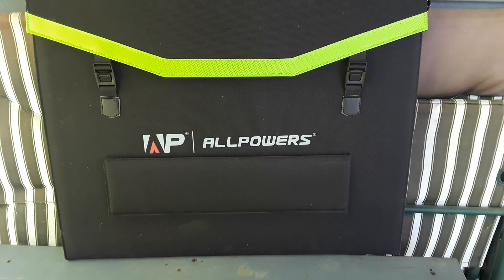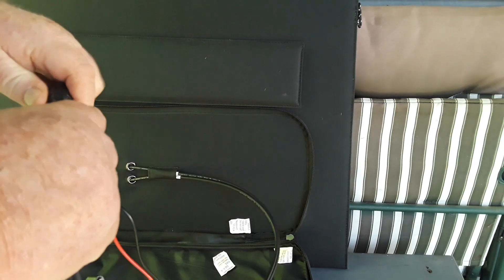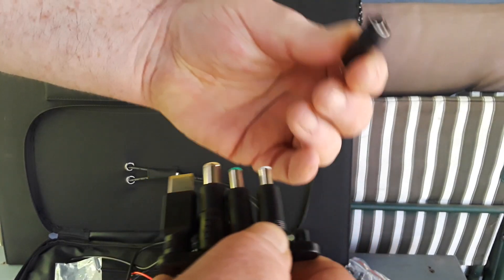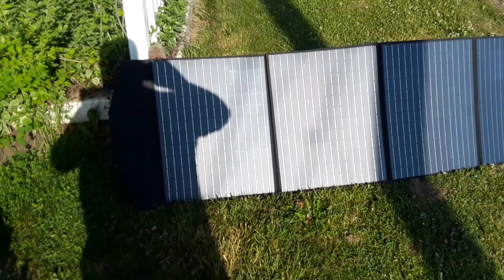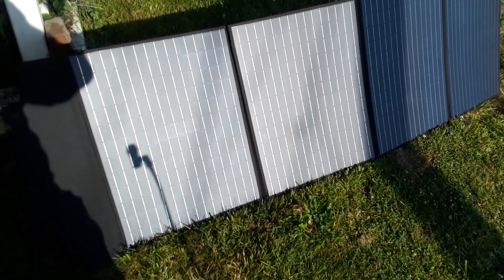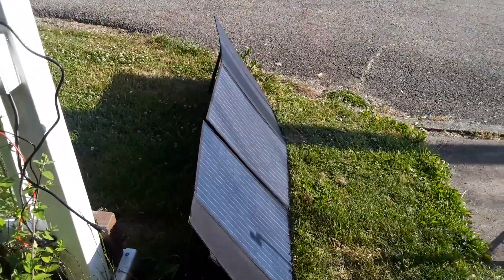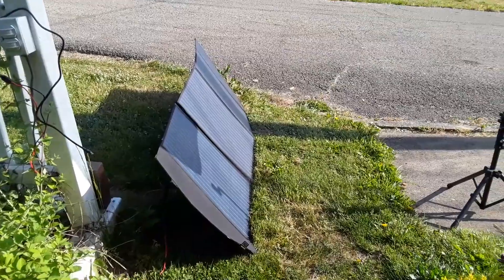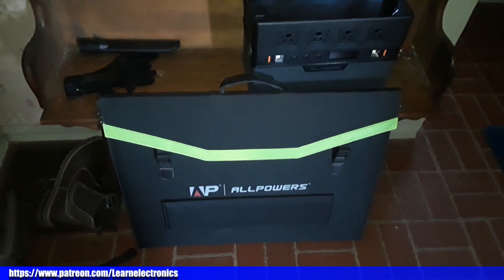Quick Look: AllPowers AP-SP-033 200W Foldable Solar Panel System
in this video we take a quick look at the ALLPOWERS AP-SP-033 200W Foldable Solar panel. The panels are each about 26" square, and there are four of them. The output connectors are permanently affixed to the panels and are terminated with MC4 type solar connectors. Additional connectors are provided with clip onto the MC4's and include a selection barrel jack style plugs and Dean's Connectors.

Specification:
Peak Power: 200W ± 5%

Open Circuit Voltage (Voc): 22.2V Short Circuit Current (IOC): 12 A

Maximum Power Voltage (Vmp): 18 V Maximum Power Current (Imp): 11A

Solar Energy Conversion Rate: 19%-22%

All technical data at standard test condition: E=1000W/m² TC=25℃ AM=1.5

Size: 2230 x 650 mm(87.8 x 25.6 in) / 650 x 515 mm(25.6 x 20.3 in)